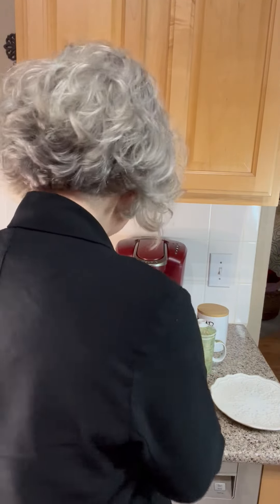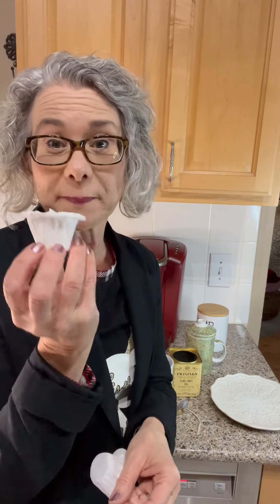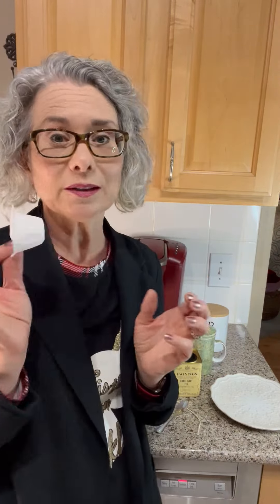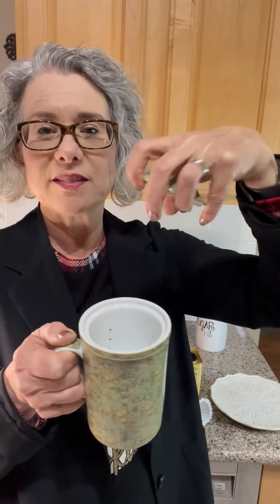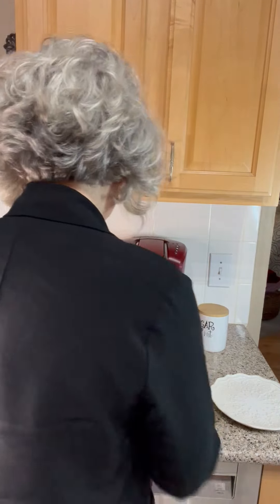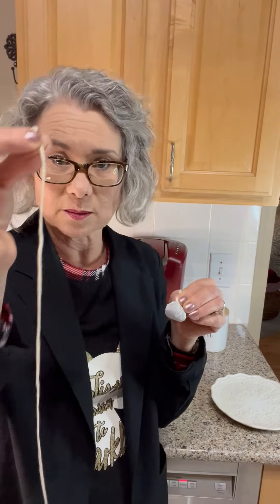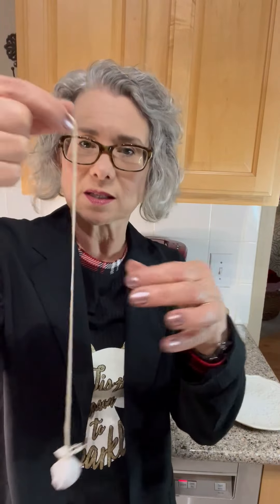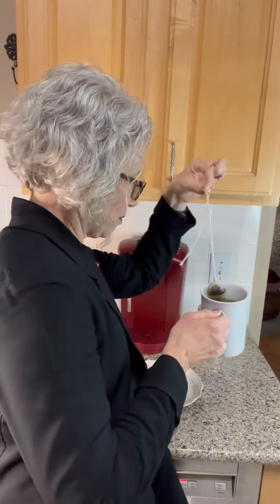A Surprising Use for Small Coffee Filters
🌟 Get ready for a surprising twist in my latest YouTube video! 🎥 Discover an unexpected and genius way to use tiny coffee filters that will completely transform your tea-drinking experience.